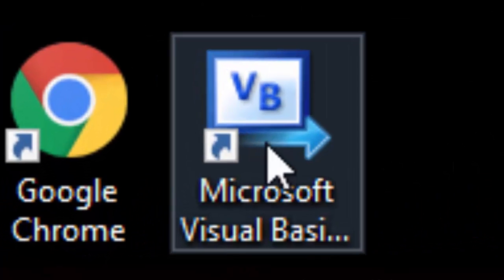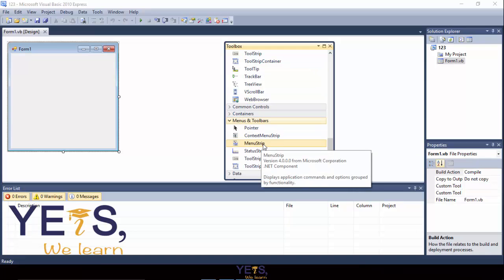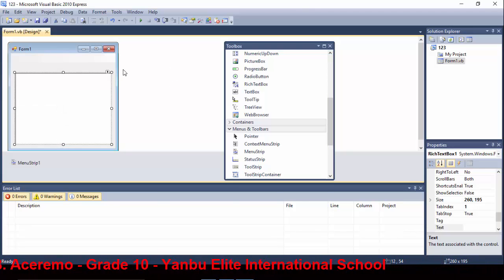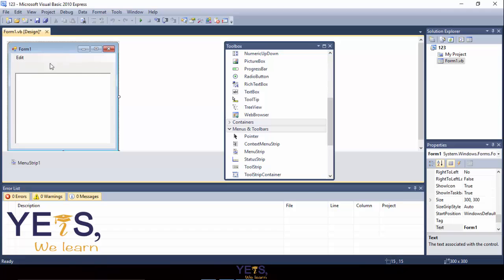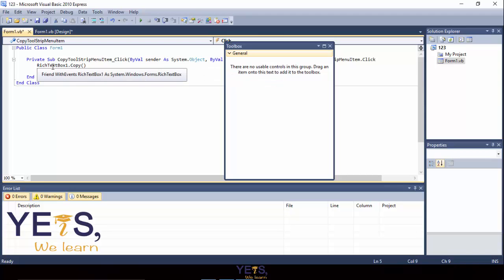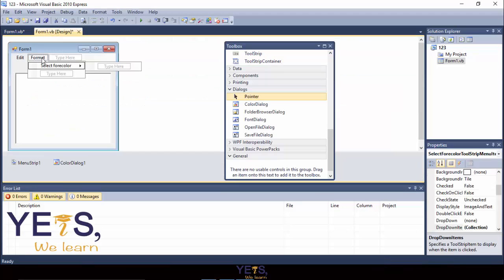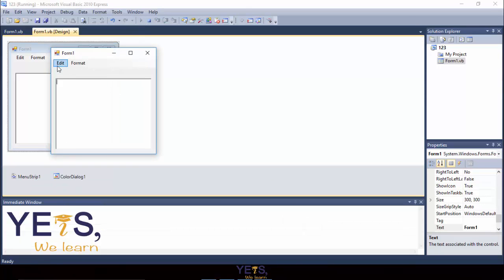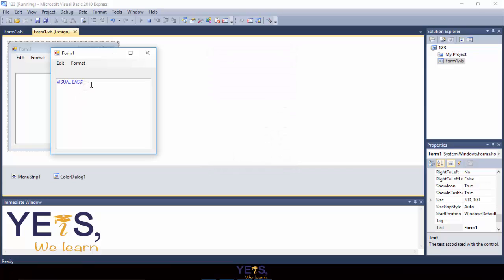How to create drop-down menu using Visual Basic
In this tutorial, I will show you how to create drop-down menu in visual basic. I hope it helped.

- Michaela Aceremo | G10